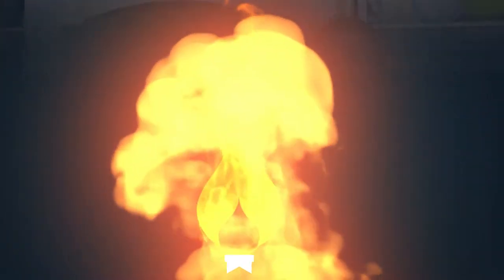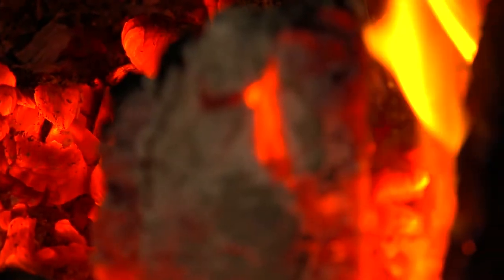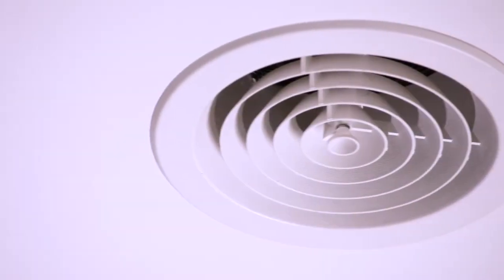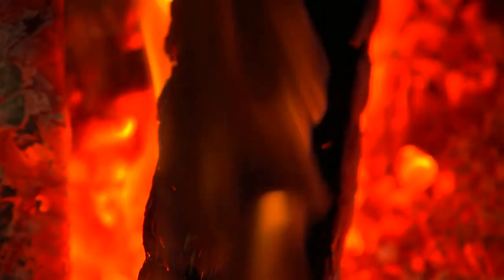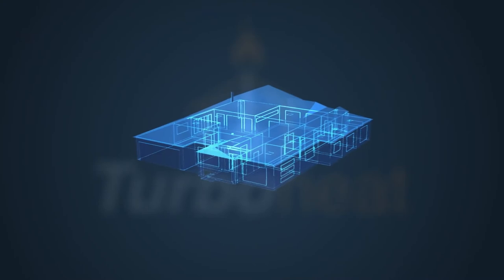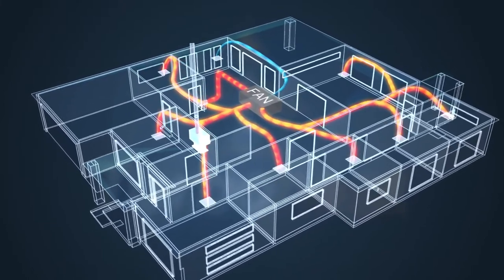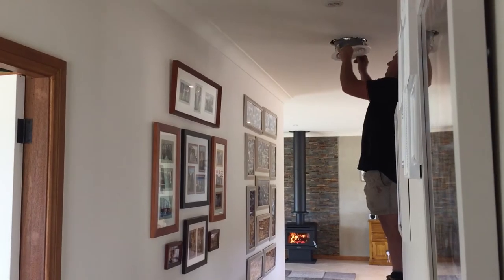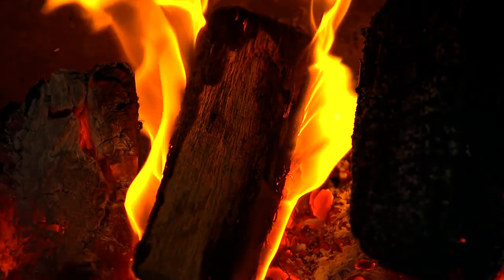TurboHeat Promo 2018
Imagine heating your whole home, with a ducted Woodfire Heating System. With TurboHeat this is now possible.